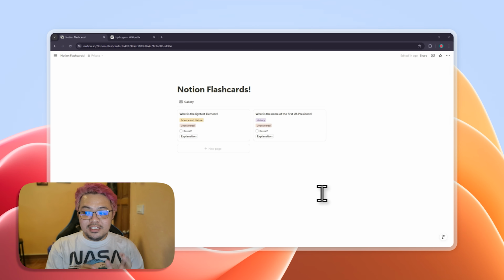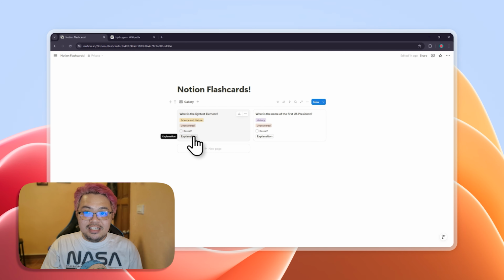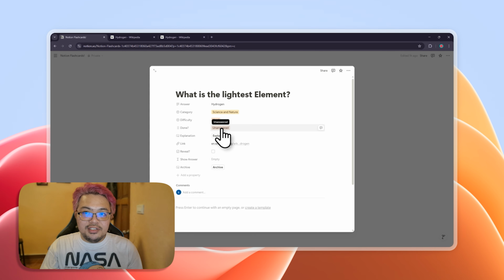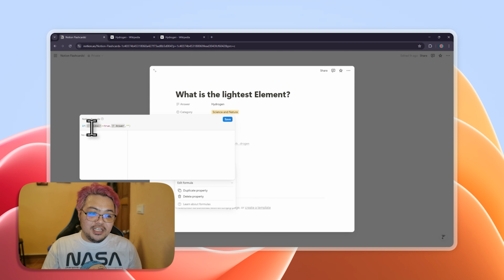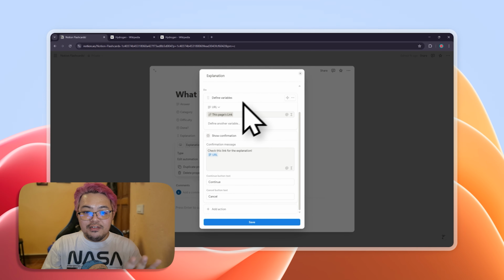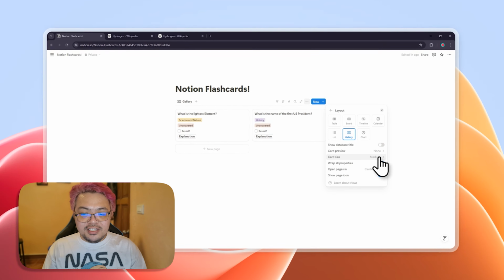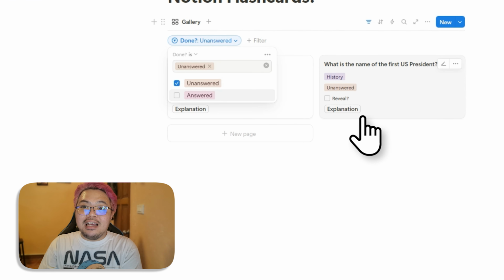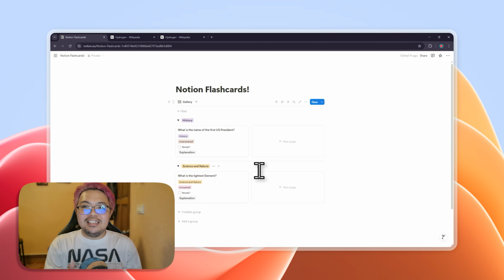How To Create Flash Cards inside Notion (Best Way in 2025)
In this Notion Tutorial you are going to learn How to set up a Notion Flash Card System within a couple of minutes- this System ensures a good learning experience for anything :)